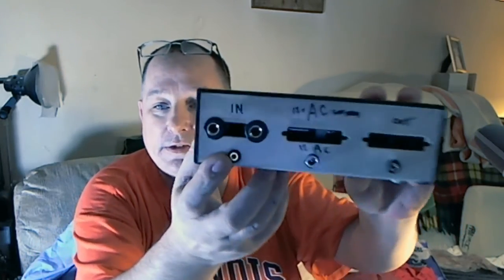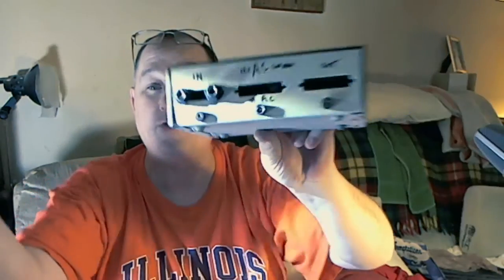snack time - chili lime - new i/o jacks 4 tube pre and schemes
watse of 15 minute chatt-a-thon